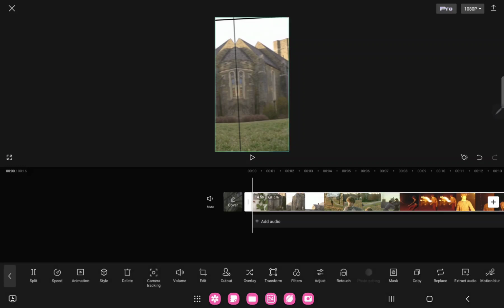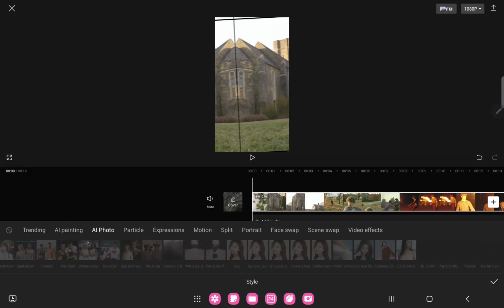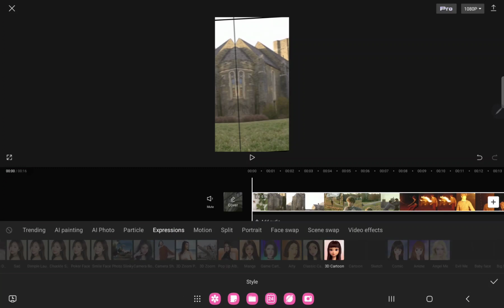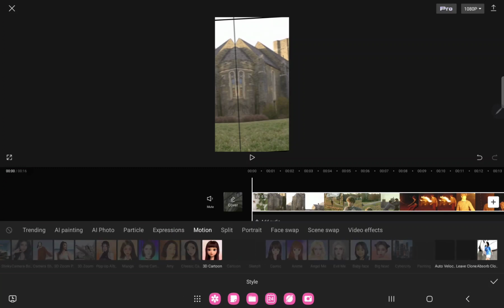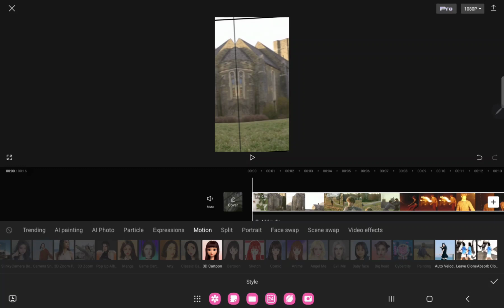How to style a video on CapCut?